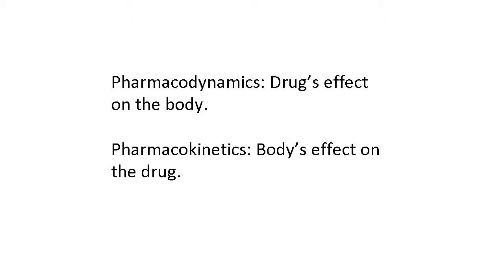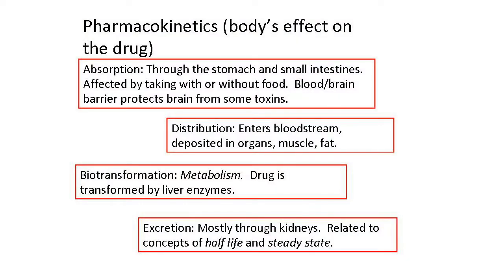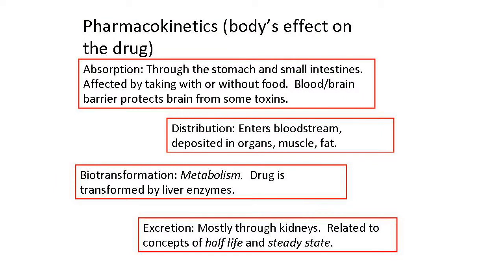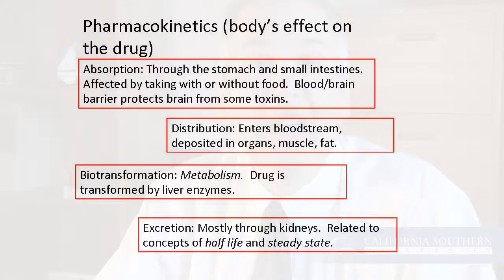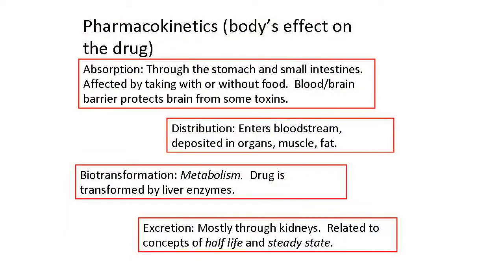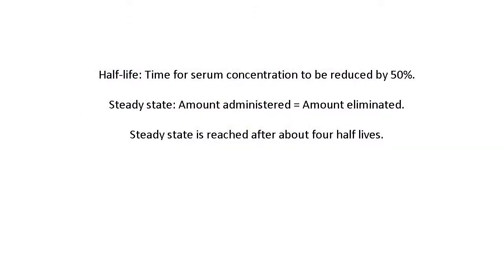PSY 87700 - Psychopharmacology - Segment 4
This course explores the neuroanatomy, neurophysiology, and biologic actions of psychopharmacological agents which are currently in use, as well as to the indications for prescribing the agents, the side effects which may occur, and the clinical considerations for the psychologist in referring the patient for medication evaluation. The course also serves as a foundation for further study for those who plan to practice psychology in the event that psychologists are granted prescription privileges.

Learning Outcomes:
Evaluate course concepts critically and competently through interaction with Learners and
Integrate course concepts through the use of the Taylor Study Method
Analyze the psychopharmacological interventions currently used for the anxiety disorders
Evaluate the process of diagnosing schizophrenia and its subtypes
Compare and contrast the various impulse control disorders and the current thought as regards pharmacological treatment of those disorders
Assess personality disorders and discuss the rationale for using psychopharmacological intervention in those disorders
Analyze the biological basis of psychopharmacology, including neurotransmitters
Demonstrate ethical behavior in regard to emerging relevant technologies applicable to psychology

For more information on the School of of Behavioral Sciences at California Southern University, please visit